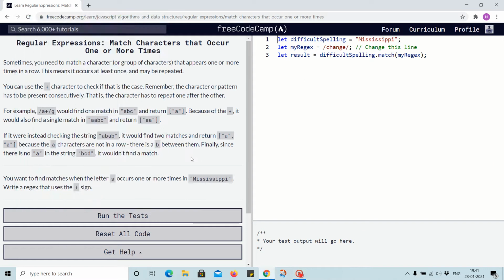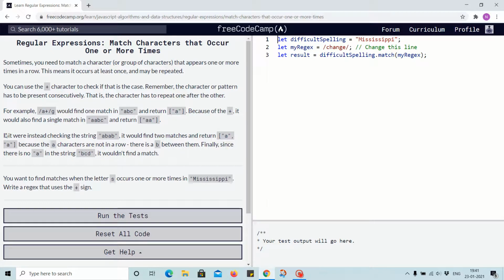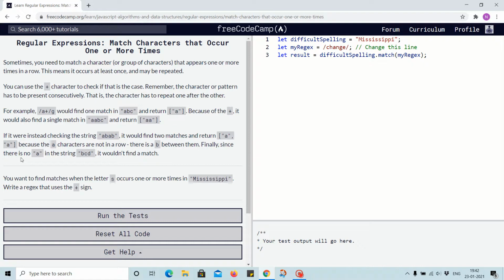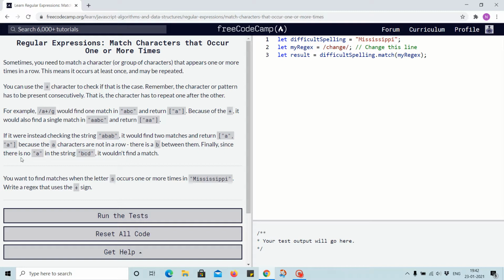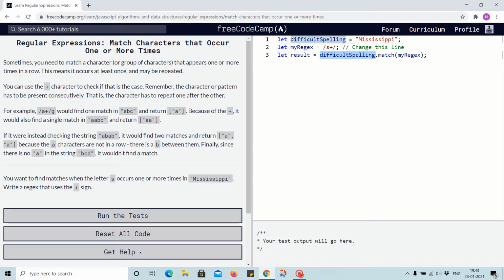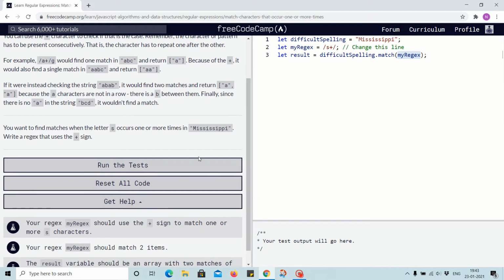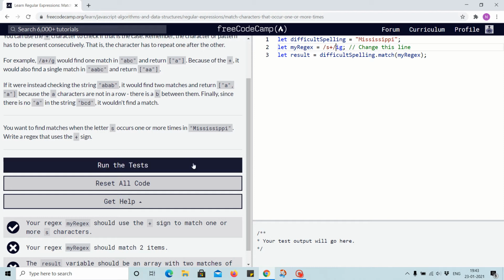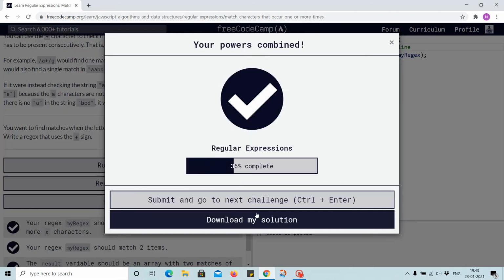Tutorial 12 - match character that occur one or more times - freecodecamp